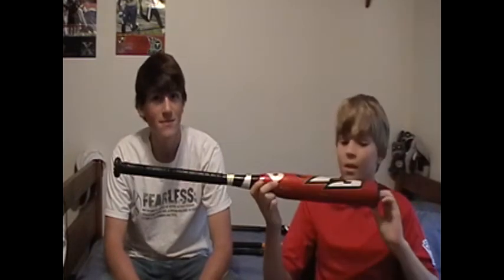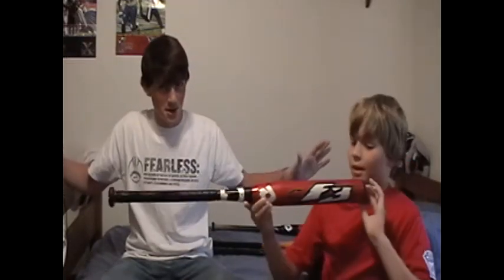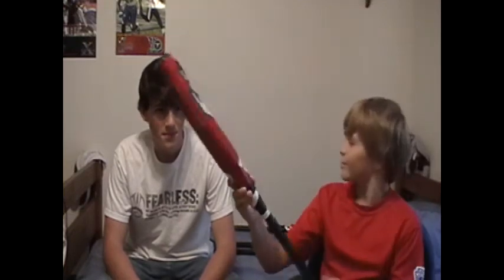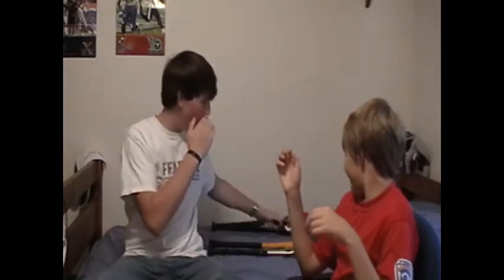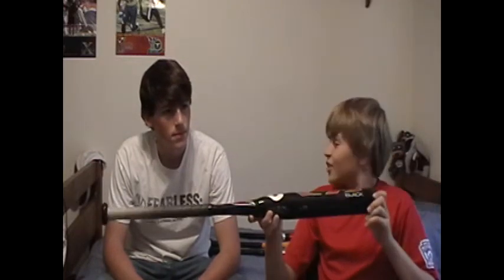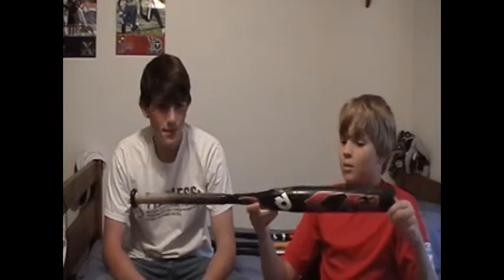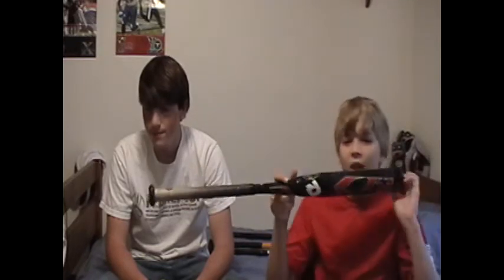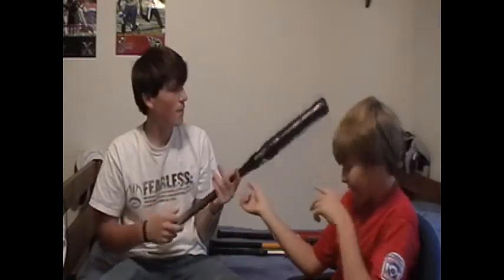Baseball Bat review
my little bros first video on the tube of you.